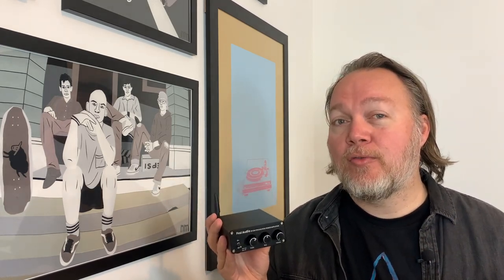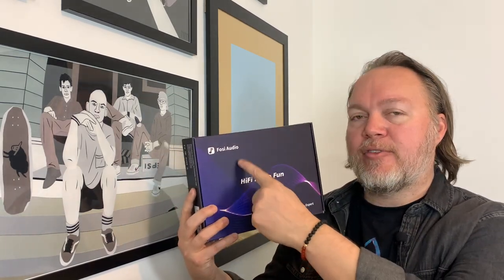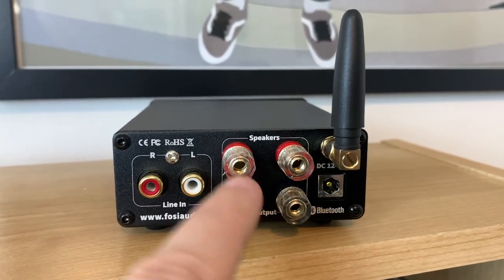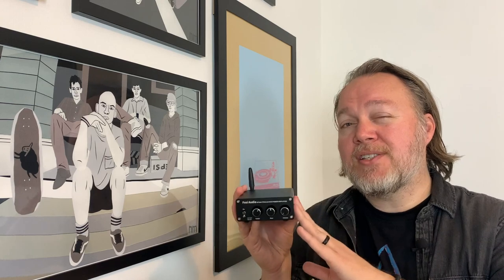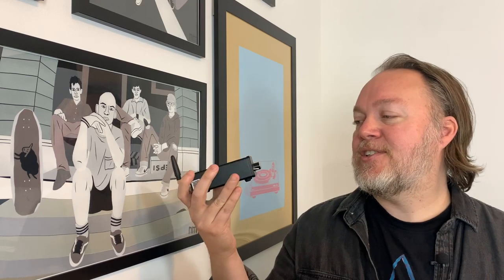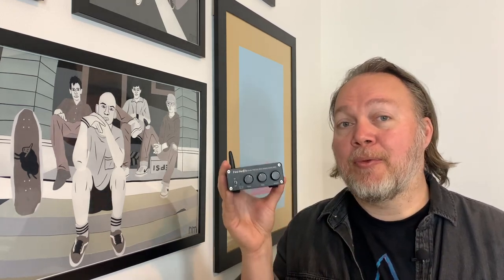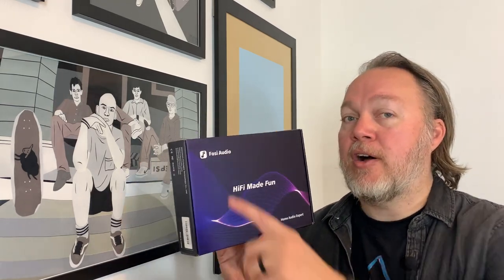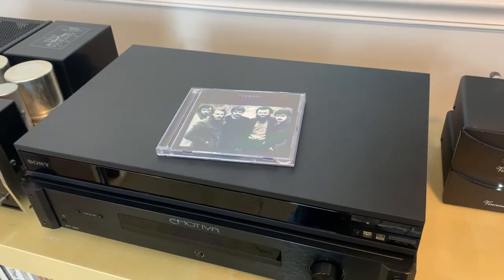Fosi BT20A Review - A Budget Amp With A Budget Sound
My thoughts on the popular Fosi BT20A inexpensive class D amp which at the time of this review, was on sale for $80.

Timestamp:
00:00 Intro
01:04 Specs
02:56 Pros
04:10 Cons
06:45 Sound
11:19 Hifi Fun?